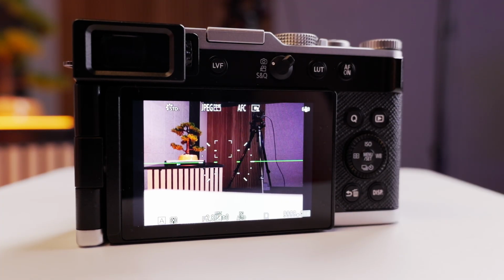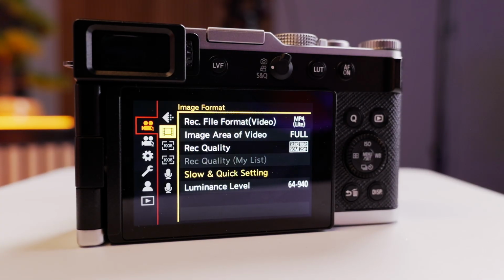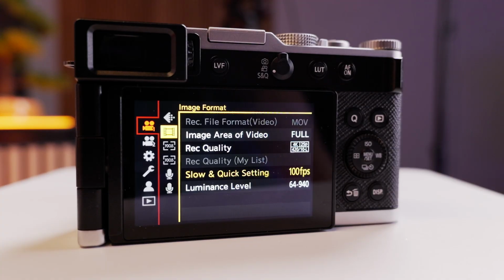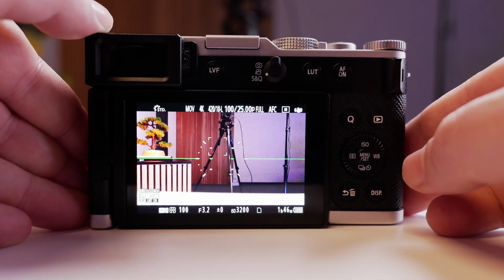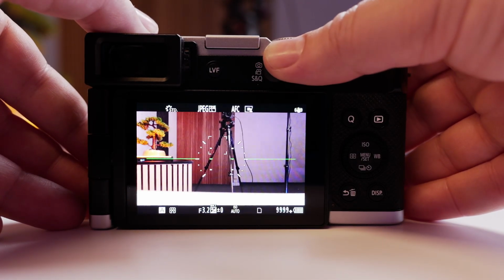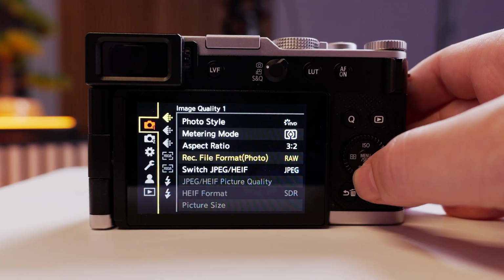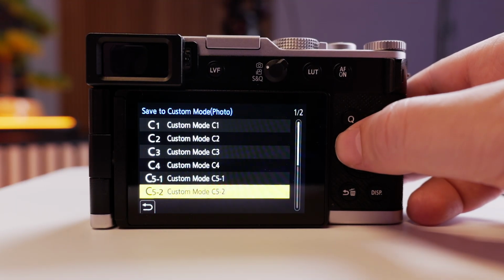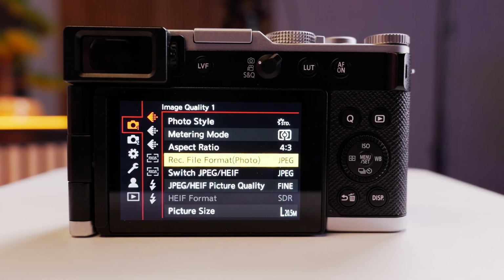LUMIX L10 | Using and customising the shooting mode system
Learn how to master and customise the Shooting Mode system on the LUMIX L10.

In this video, we explore the Shooting Mode system on the Panasonic LUMIX L10 and show you how to customise it to suit the way you shoot. Understanding the different shooting modes and how they work can help you take greater control of your camera settings and adapt the LUMIX L10 to different subjects and shooting situations.

This step-by-step LUMIX support tutorial looks at the available Shooting Mode options and explains how to configure them for your preferred workflow. Customising your shooting setup can make it easier to access the settings you use most often, helping you work more efficiently and concentrate on capturing the image.

Whether you are new to the LUMIX L10 or looking to refine your existing setup, this guide will help you understand the Shooting Mode system and make better use of its customisation options.

Discover more official LUMIX support videos for guidance on shooting modes, camera settings, autofocus, picture styles and other features of the LUMIX L10.